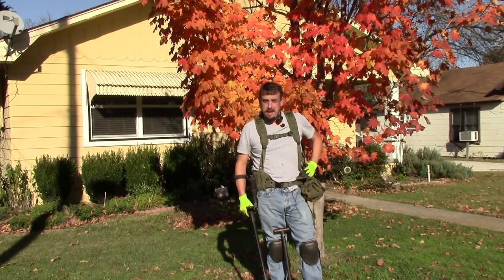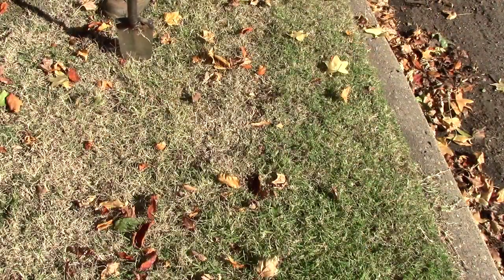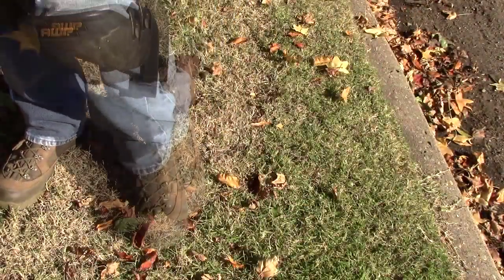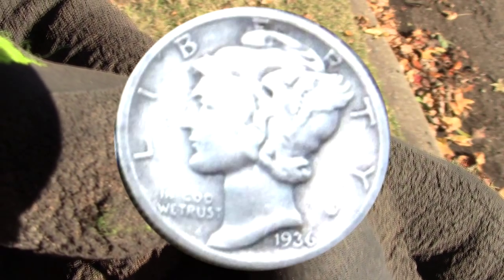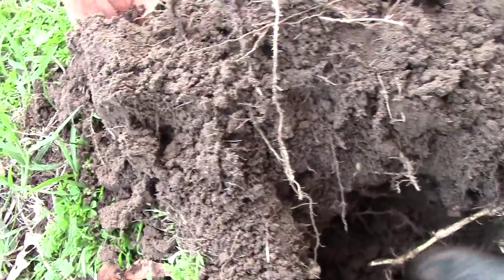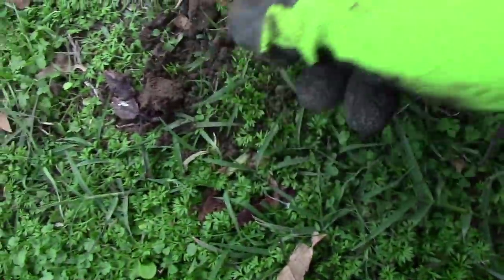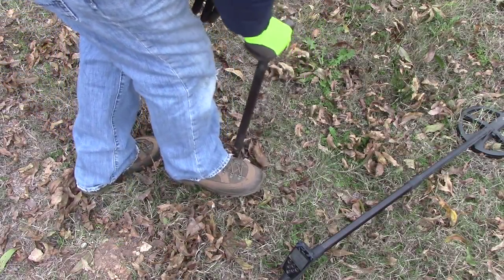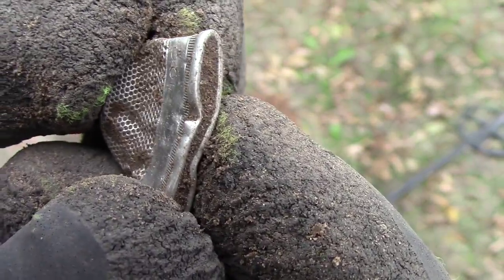11-20-13 Coins and Relics with the XP Deus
this is from a recent couple of hunts with the Deus. I haven't hunted with it in a while, but after using it the last couple of weeks.. I missed this machine. I will be getting the 11 inch coil and will video it and a video of updating to the version 3.
XP Deus pictures and logo used with permission by XP(Xplorer Detectors).
The BigBoysHobbies logo is used with permission by BigboysHobbies.net
Licensed to Gonehunting for History aka Evan G.